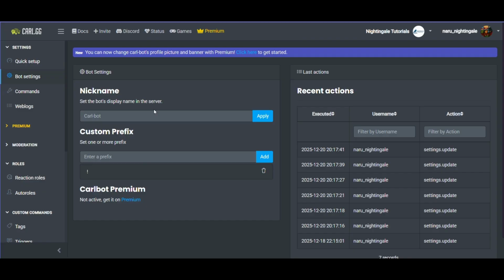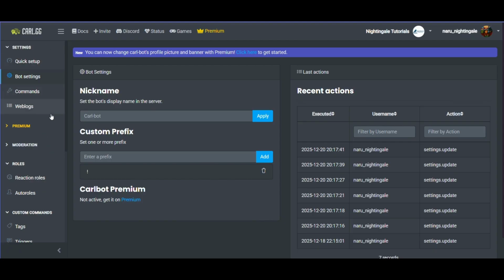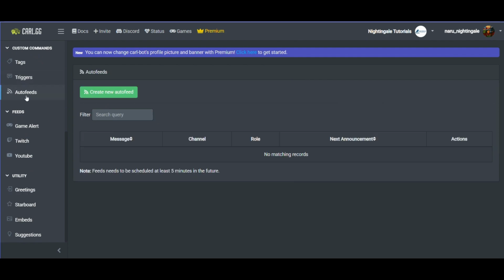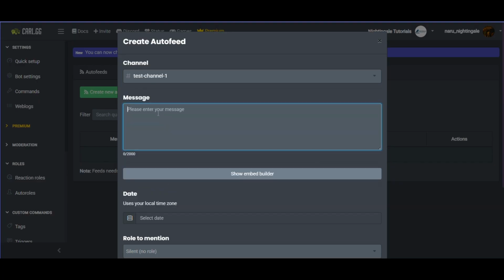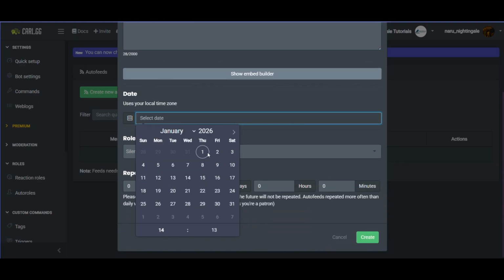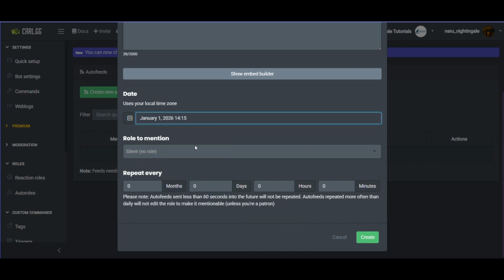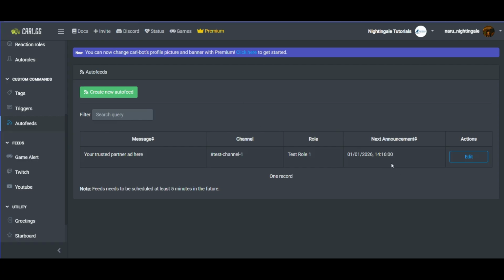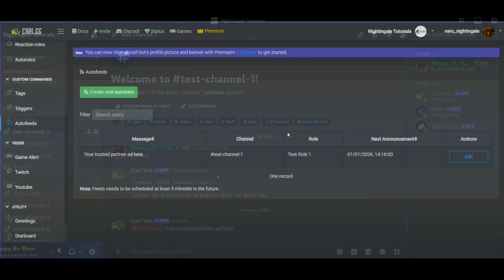Carl Bot Autofeeds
How to Create AutoFeeds on Discord Using Carl‑bot (Step‑by‑Step Tutorial!)

Want your Discord server to automatically post ads, or other messages? In this tutorial, I’ll walk you through exactly how to set up AutoFeeds using Carl‑bot — no guesswork, no confusion, just clean, simple steps.

- How to enable and configure Carl‑bot’s AutoFeed system
- How to customize your feed messages for a clean, branded look

Tools Used
- Carl‑bot Dashboard
- Discord Server with Manage Server permissions

Have Questions?
Drop them in the comments — I’m always happy to help you fine‑tune your server automation.